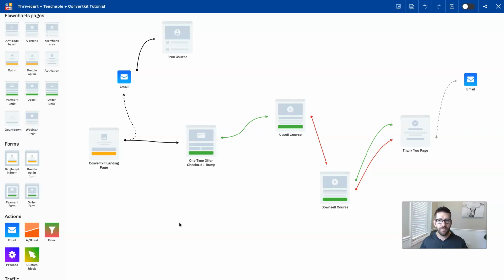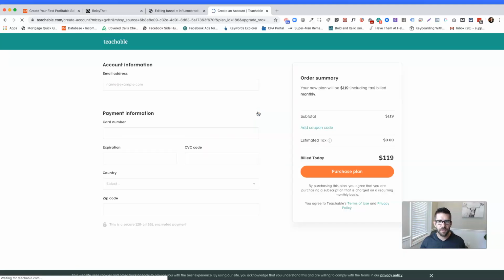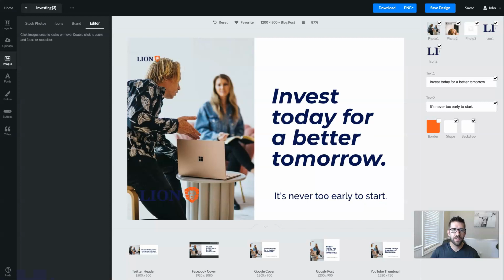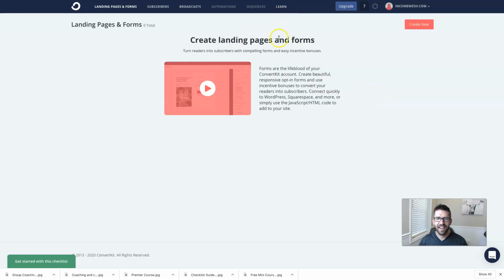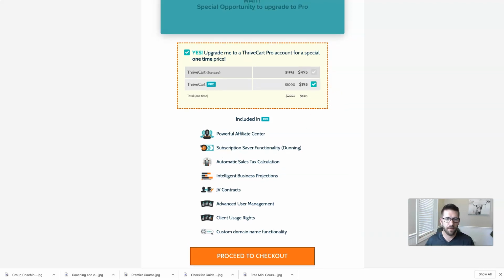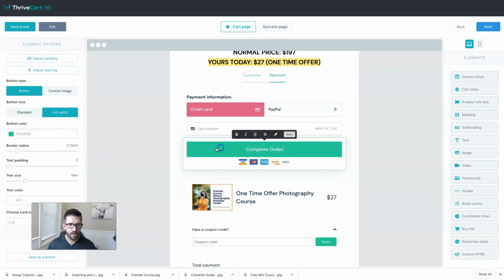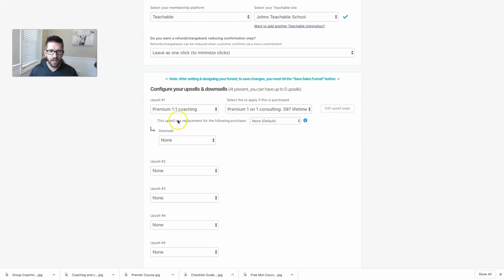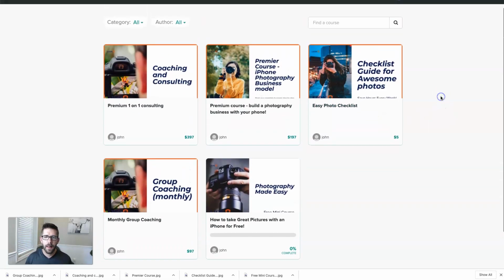Advanced Sales Funnel Tutorial - The exact tools I use to run my business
In this masterclass, you'll discover:
✅The exact tools that my wife and I have used for the past 5 years to generate well over $1MM in course sales, leading to my financial freedom from corporate America
✅The EXACT FUNNEL Strategy that continues to provide dozens of new customers per day into our ecosystem
✅How to set up each step of the process, step-by-step (over the shoulder style)
✅Why these 3 specific tools integrate perfectly together and create an amazing business plan together

⏱Timestamps:⏱
00:01:30 - Roadmap of the funnel
00:06:10 - The tools we are using and why
00:07:40 - Setting up your Teachable School
00:11:10 - Building Your First Teachable Course
00:16:00 Customizing lessons (important pdf elements and calls to action )
00:19:00 - Adding thumbnails for your Teachable Courses using RelayThat
 00:21:00 Launching your school
00:22:00 Duplicating and building out additional courses
00:24:00 Setting up Pricing and payment options
00:26:30 - Reviewing the complete product catalog (and what to do if you don’t have a ton of products yet)
00:30:00 - Setting up your Convertkit Email System & Landing Page
00:37:00 - Setting up Thrivecart to sell your products in a high-converting sales funnel
00:38:00 - Which Thrivecart level is right for you?
00:39:00 - How to integrate Thrivecart with Teachable
00:42:00 - Setting up your first Product in Thrivecart
00:45:00 - Designing your One Time Offer Page
00:49:00 - Creating Tags to Identify and Segments my Email list (and linking them to Thrivecart)
00:54:00 - Understanding Abandoned Carts to recover money easily!
00:55:00 - Creating Your First Upsell in Thrivecart
00:57:00 - Creating Your First Downsell in Thrivecart
00:58:00 - Configuring every piece of your Sales Funnel in Thrivecart
01:00:00 - Linking your Convertkit Landing Page to Your Sales Funnel
00:01:00 - Running our first end-to-end test with test purchases
00:06:00 - Recapping the benefits of this powerful system

Enjoy the video? Share the love